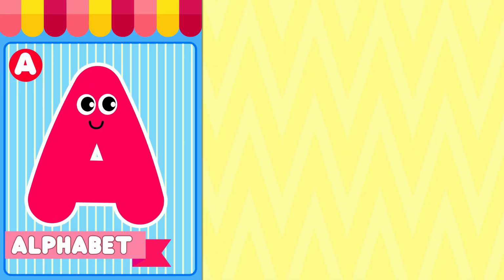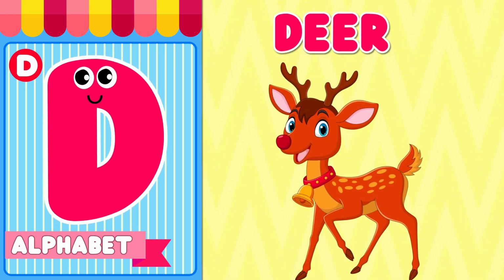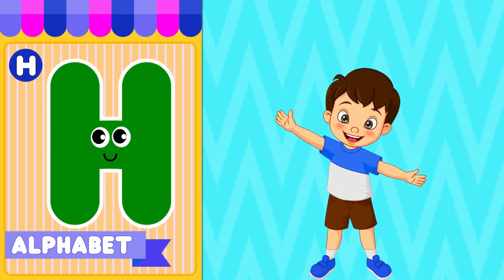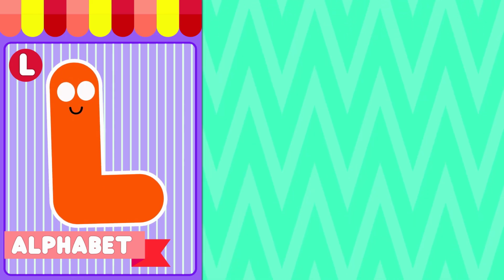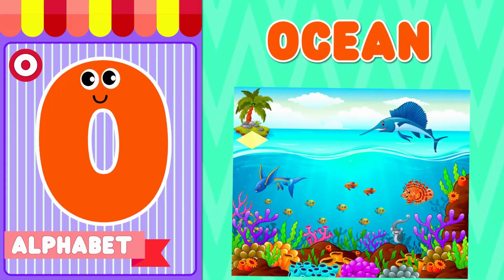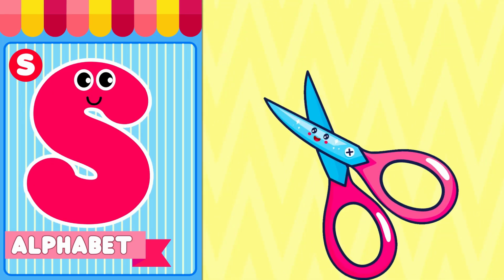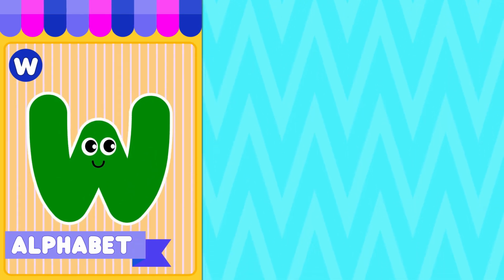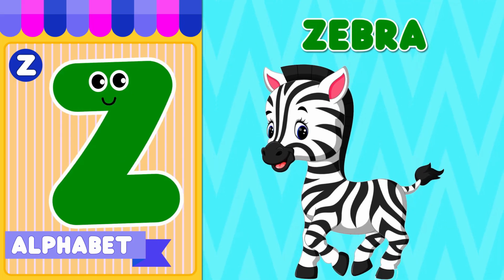A To Z Learning Video | A To Z Words | Kindergarten Learning Videos | A to Z Reading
A To Z Learning Video | Kindergarten Learning Videos | A To Z Words | A to Z Reading

This video is a part of A To Z Reading. In this video Kids will Learn A To Z Words, A To Z Alphabet, Words form A To Z and Kids Vocabulary from A To Z. This video features a fun and interactive way for children to learn words from A to Z. Each word is accompanied by colorful visuals and pronunciation, making it easy for kindergarten-aged children to grasp new vocabulary.